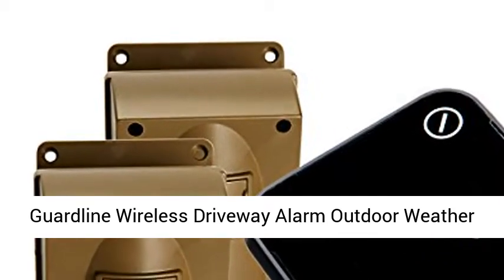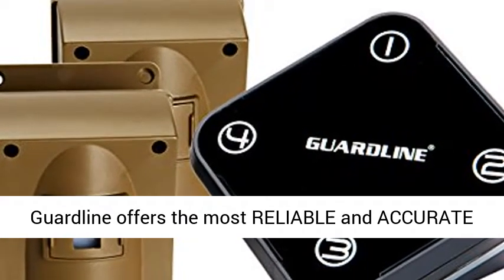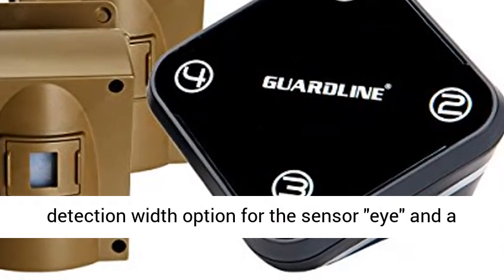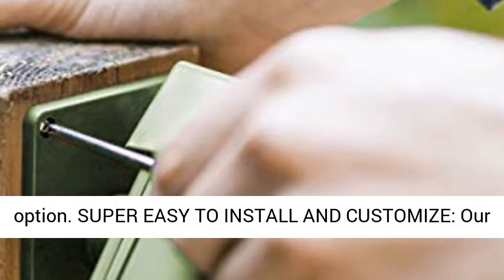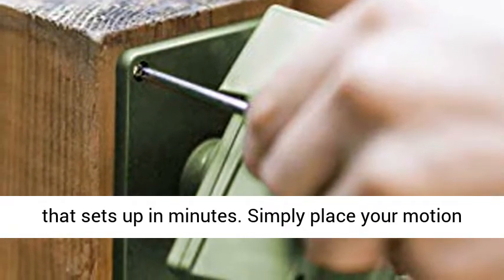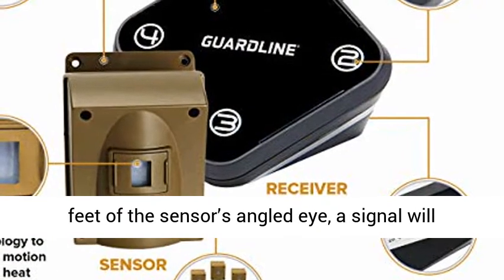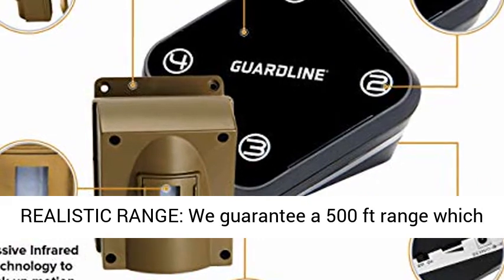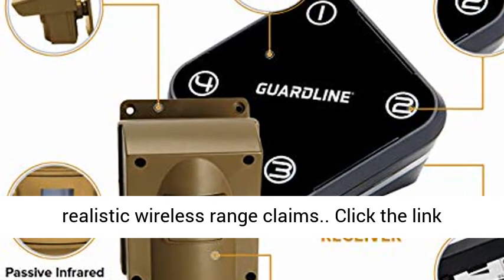Guardline Wireless Driveway Alarm Outdoor Weather Resistant Motion Sensor & Detector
Click here for the best price:

 Guardline Wireless Driveway Alarm Outdoor Weather Resistant Motion Sensor & Detector- Best DIY Security Alert System (one Receiver + Two sensors)

DEPENDABLE HOME SECURITY SYSTEM: Guardline offers the most RELIABLE and ACCURATE outdoor motion detector on the market today. False alarms are minimized due to an adjustable detection width option for the sensor ""eye"" and a swivel mount to focus the detection angle of the sensor. Need more range? SUPER EASY TO INSTALL AND CUSTOMIZE: Our wireless driveway alarm sensor is a fully expandable and feature rich plug-and-play device that sets up in minutes. Simply place your motion sensor/or multiple sensors (expandable up to 16 sensors) anywhere on your property and when a person, vehicle or large animal moves within 40 feet of the sensor’s angled eye, a signal will be sent to the receiver that will chime in your home just like a long-range doorbell.  RELIABLE + REALISTIC RANGE: We guarantee a 500 ft range which has been tested in real world settings with trees, buildings and walls in order to make true and realistic wireless range claims.  BUILT TO LAST: Outdoor sensor is made with industrial grade PVC housing, rubberized weather resistant seal, and a sunshade. Wireless sensor can be installed anywhere and runs on (4) AA batteries for up to one year. Receiver is packed with features including LOUD & adjustable volume, battery backup, and a 12-volt relay to add wired external alarms.  REAL PEOPLE, REAL EXPERTISE: Guardline Security has been manufacturing security products since 1999. We are local guys who are driveway alarm geeks and we're obsessed with building reliable, quality products. PEACE OF MIND extends beyond our products- we offer friendly and knowledgeable tech support that will help you both before and after your purchase. "